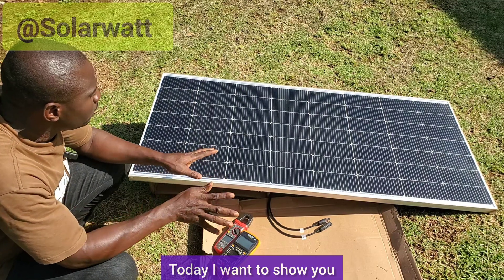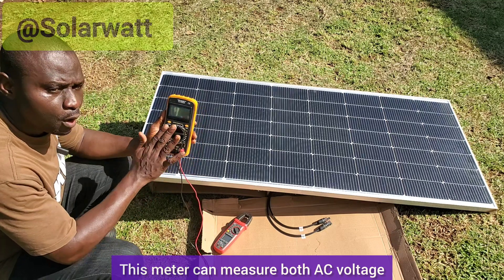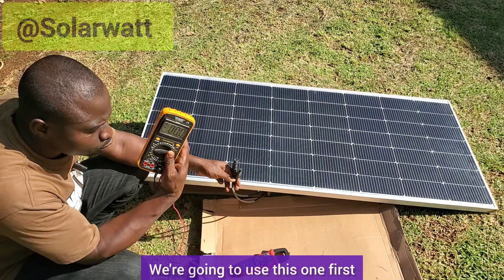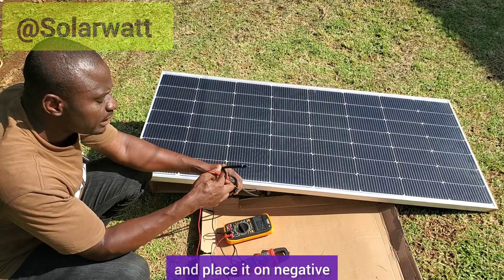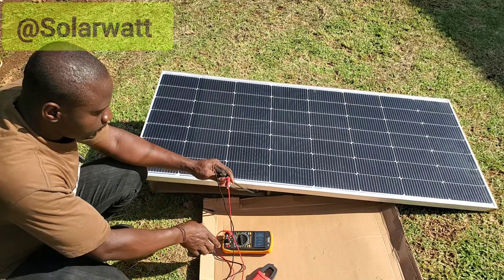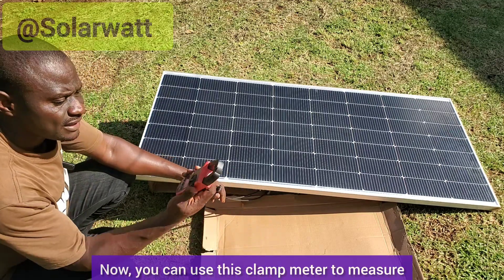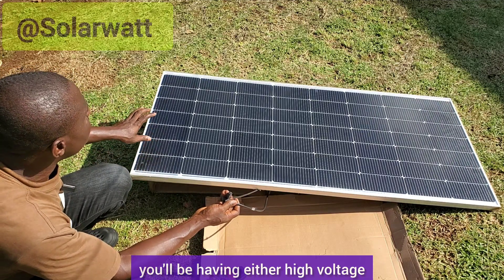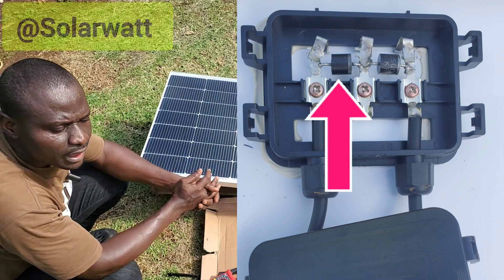How To Test A Solar Panel Using A Digital Multimeter.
Here, you will learn how to test your solar panel with a digital multimeter.